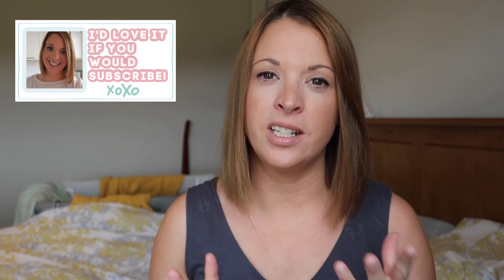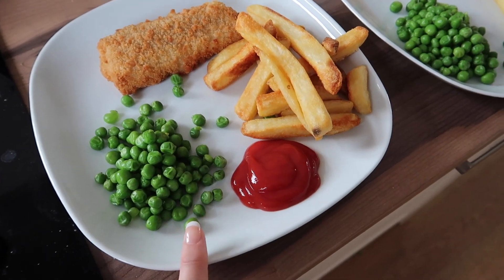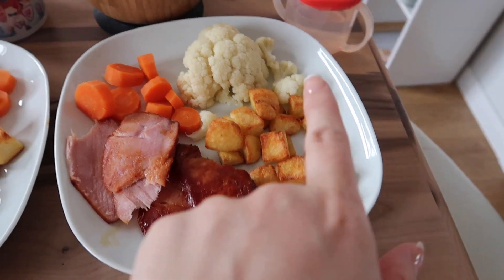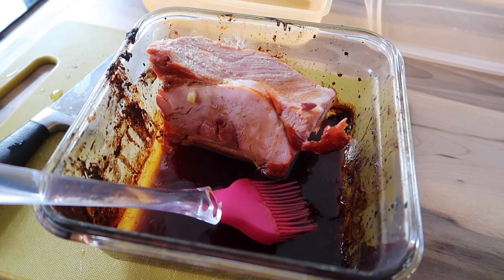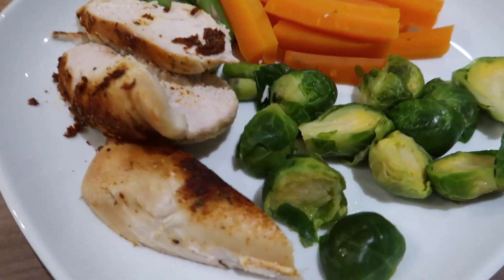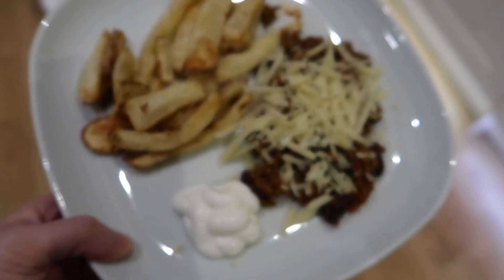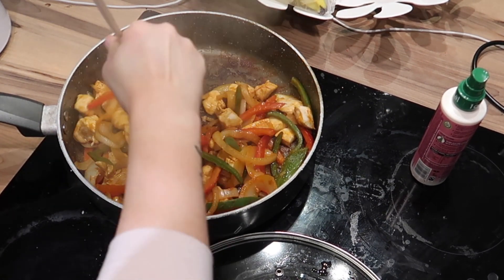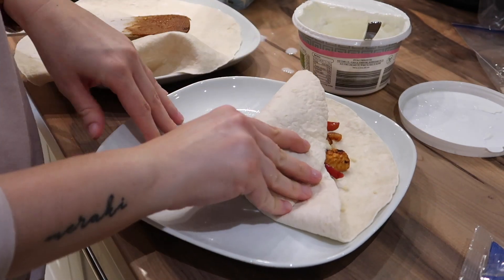Seven family meal ideas we've been enjoying at home recently!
I'm a stay at home Mum to three girls, Caitlin, Elle, and baby Autumn!
On my Youtube channel I love to share hints and tips for making life easier as a parent!  You'll find videos on feeding your family, saving yourself time through planning and money saving tips!